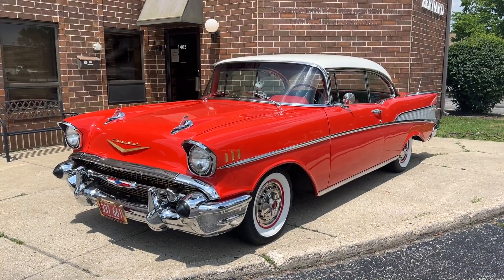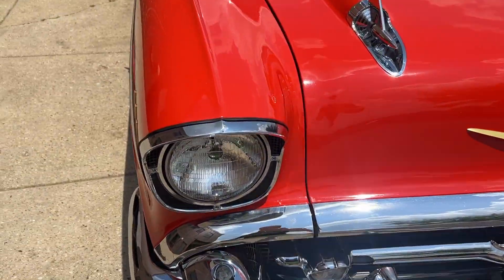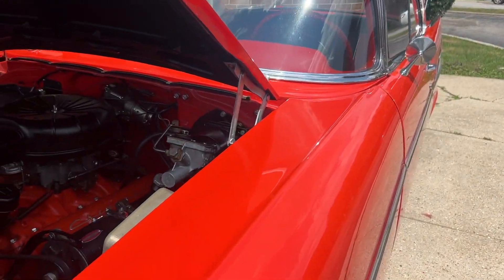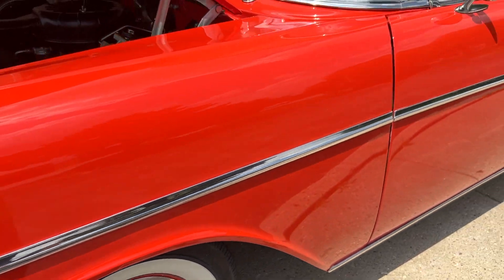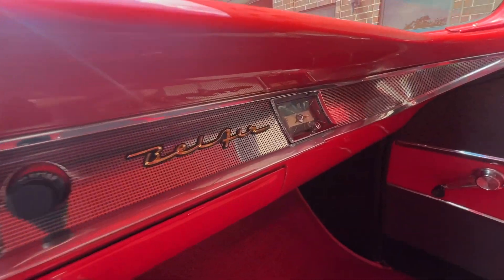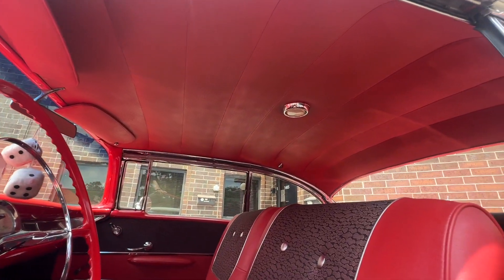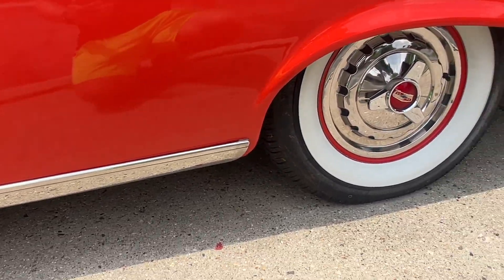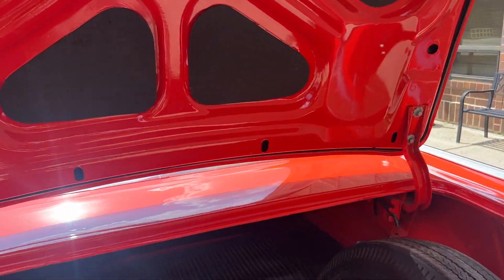1957 Chevrolet Bel Air - 4spd - Frame Off - SOLD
1957 Chevrolet Bel Air For Sale! Bel Air Hard Top! Finished In Red With Factory Interior! 350 Crate Motor! Muncie 4 Speed! Factory Power Steering & Brakes! Frame Off Restoration & Babied Since Done! Red Oxide Floors! Radial Tires! Wow!